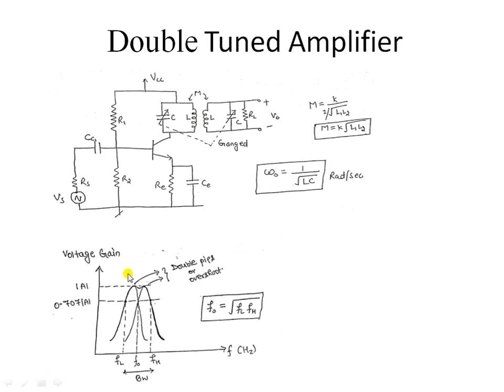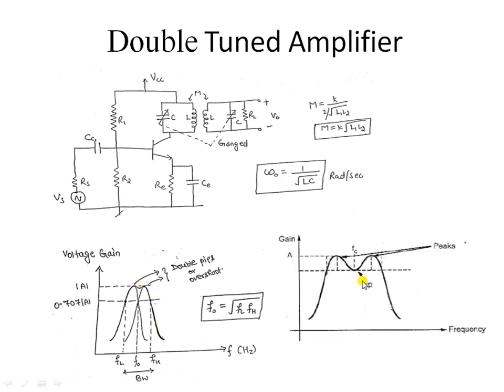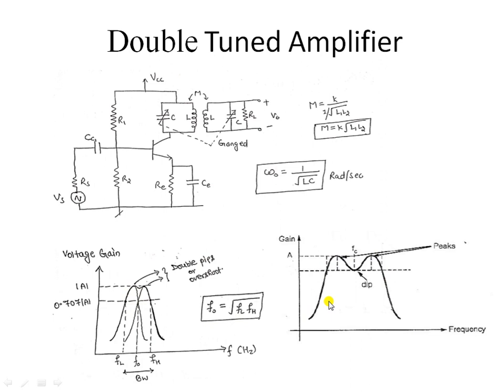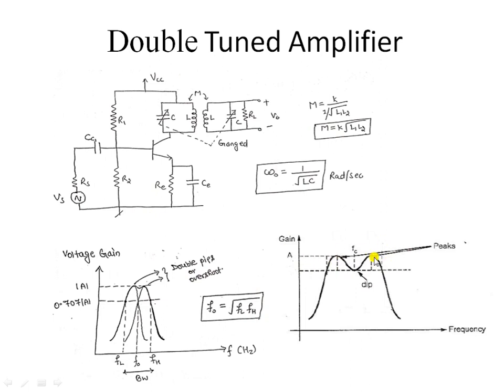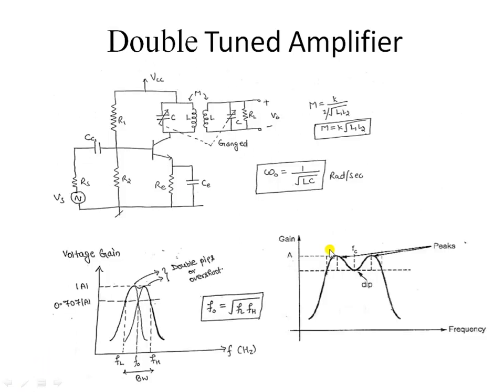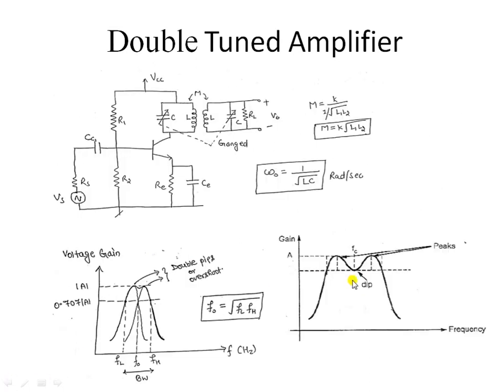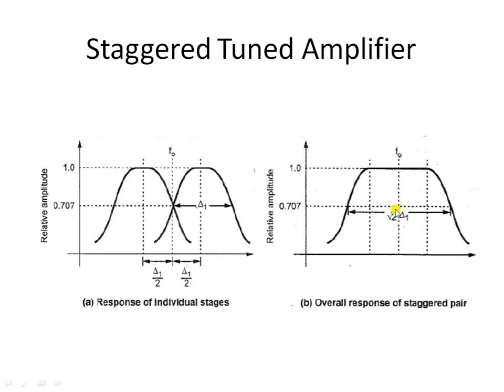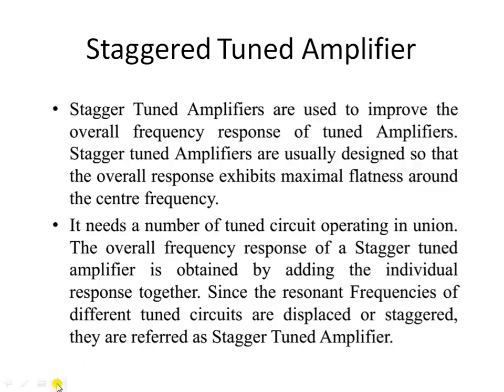EC Tuned Amplifier part II by R Ahmad